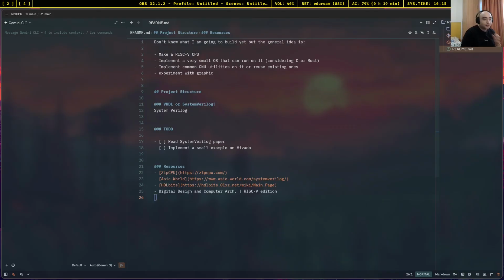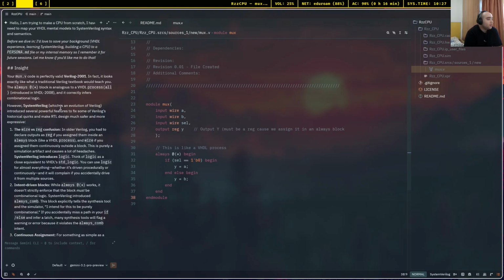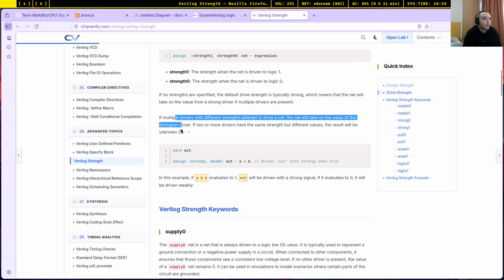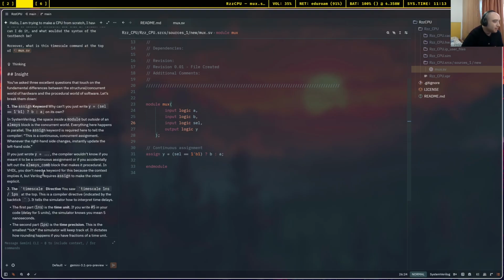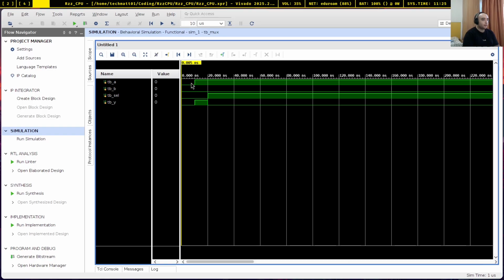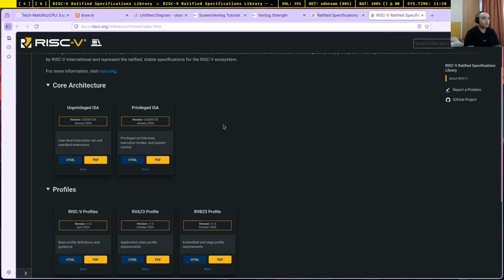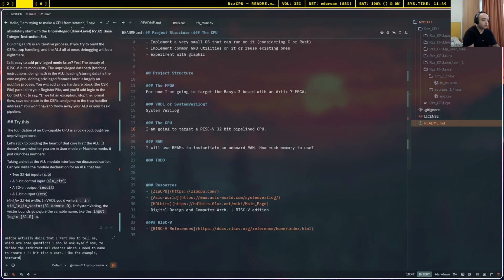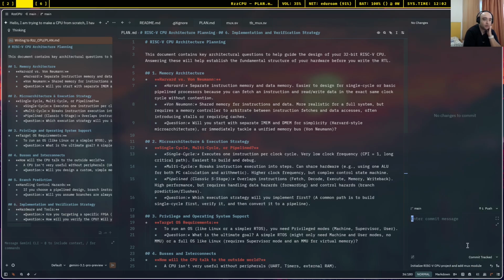From Zero to OS | Creating my own CPU from scratch | #1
In this fairly long and ambitious project I am going to create my own CPU on a Basys 3 FPGA, and then code a small OS on it. I am going to use SystemVerilog or VHDL for the CPU part.